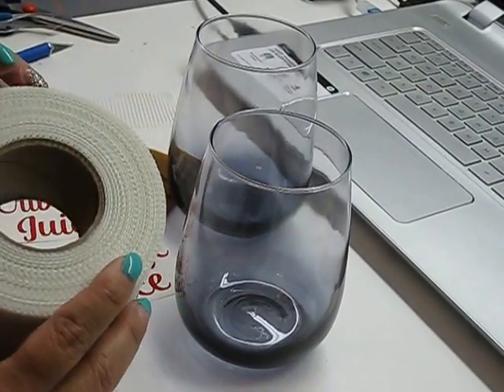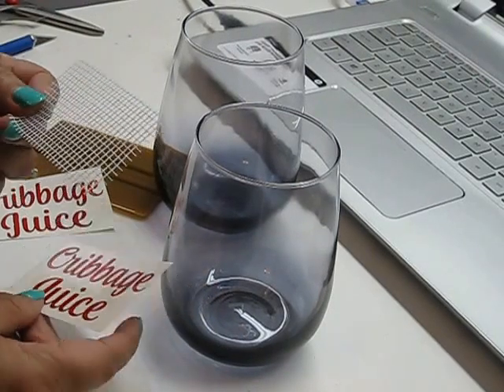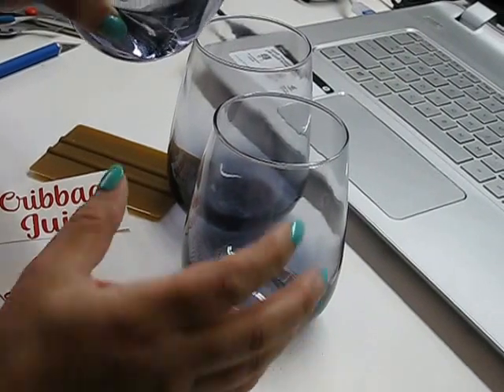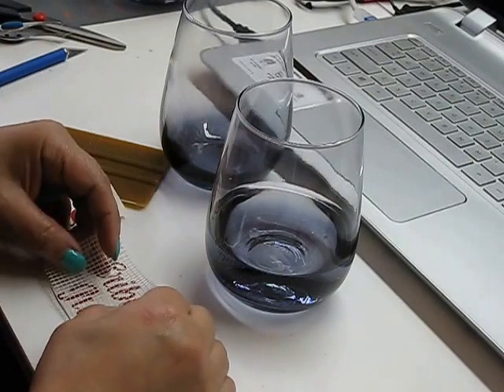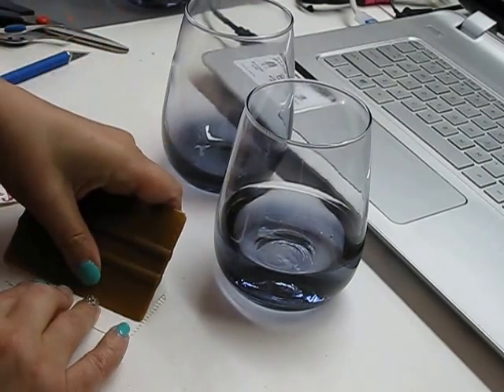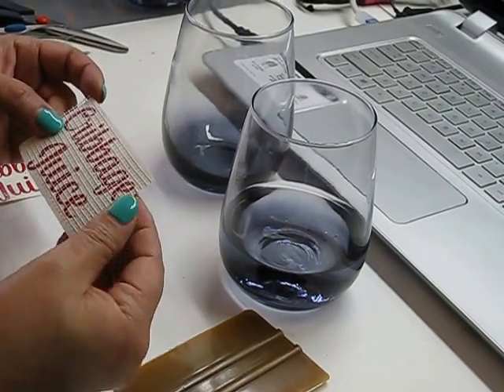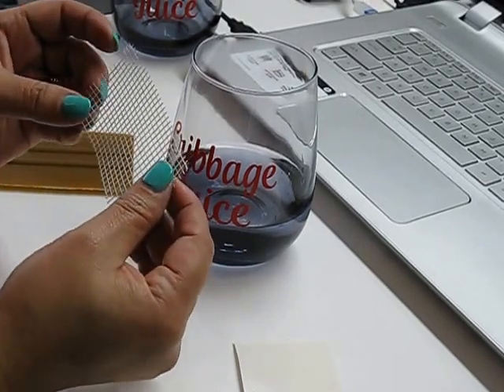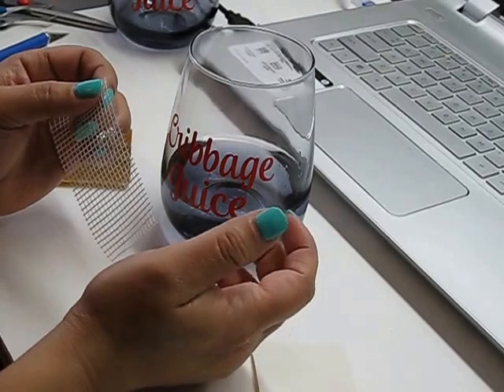Drywall Mesh as transfer tape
Quick video on how to use drywall tape to transfer your vinyl to glasses, mugs, or tumblers.